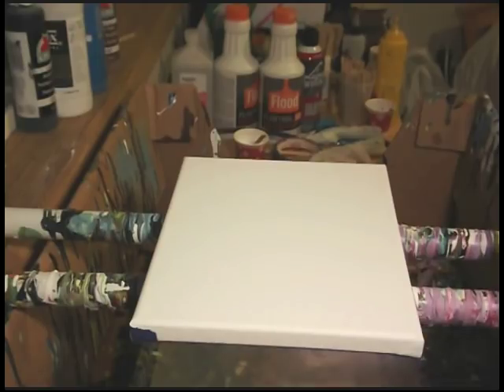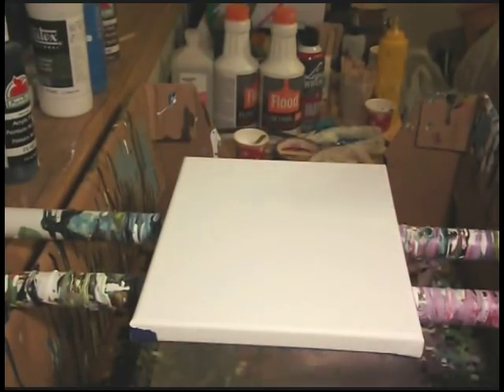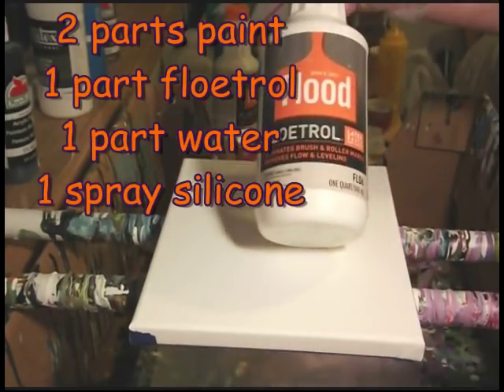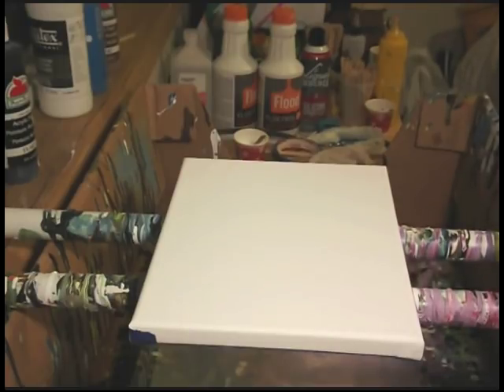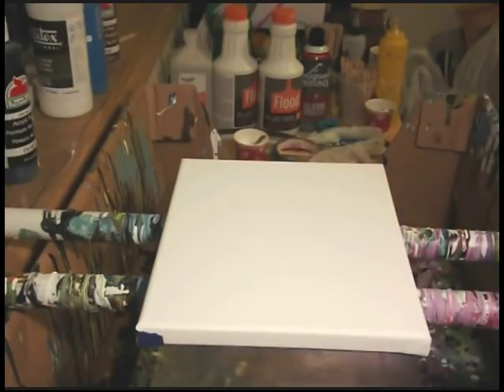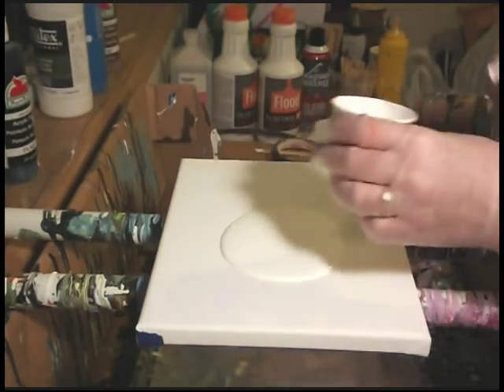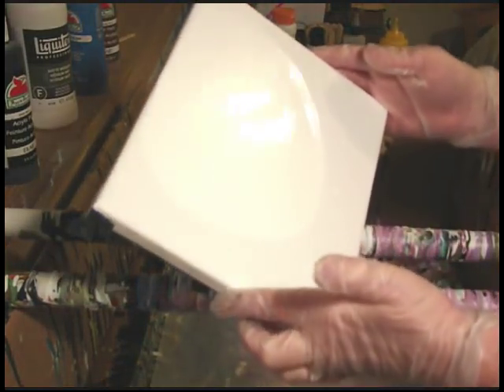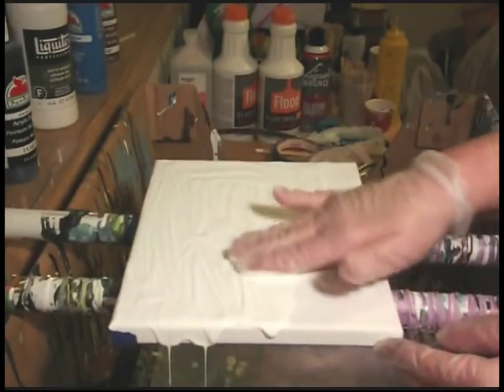Rainbow color fluid Acrylic Pour using Canning Jar lids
Fluid Acrylic Pour using canning jar lids with Rainbow colors